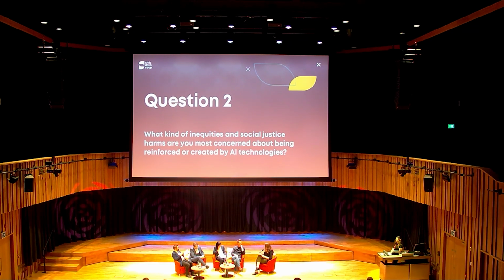The Big AI Debate: Inequities and Social Justice Harm